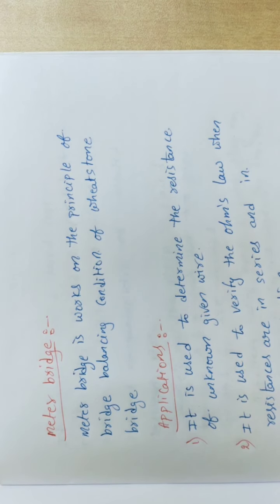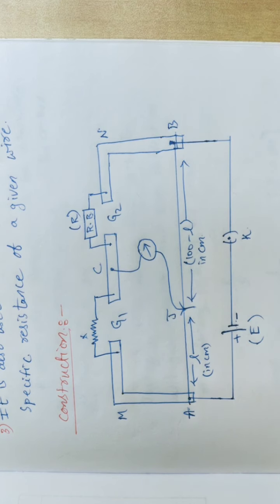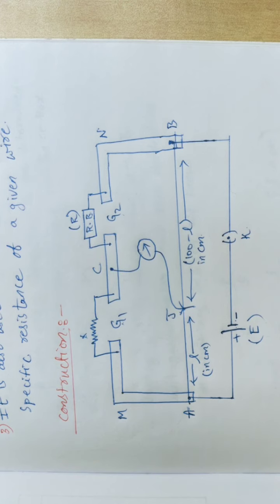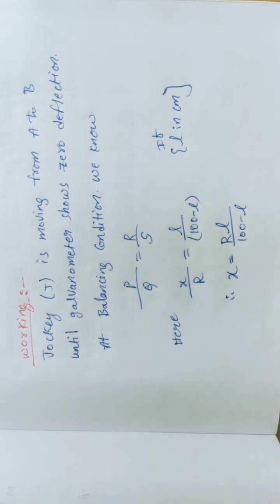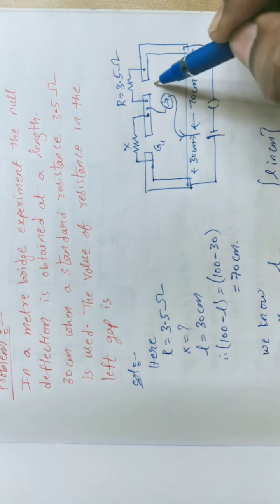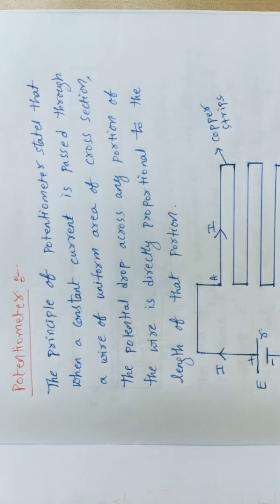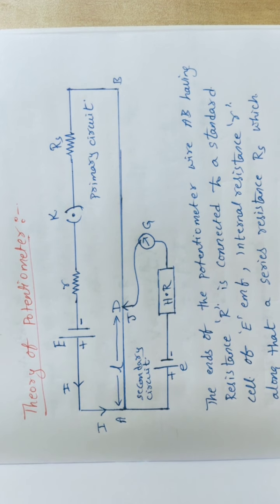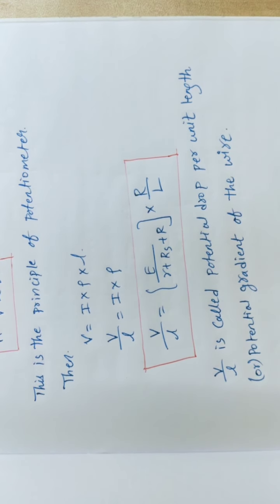Physics.. Meter bridge, Potentiometer